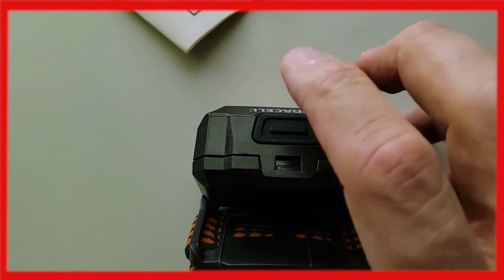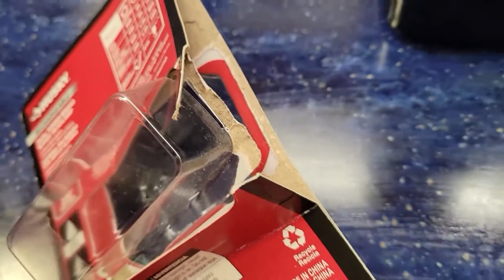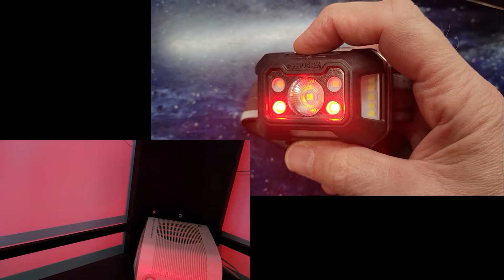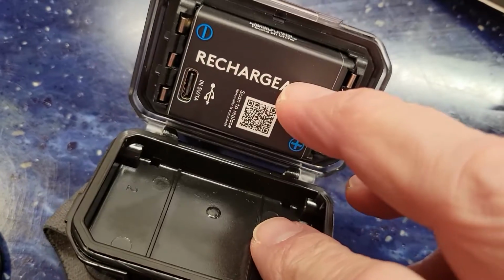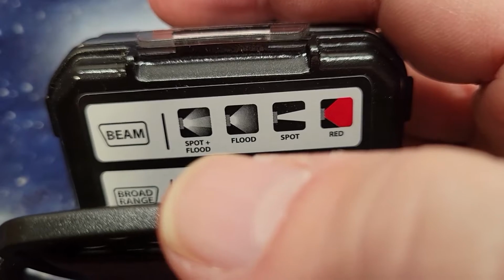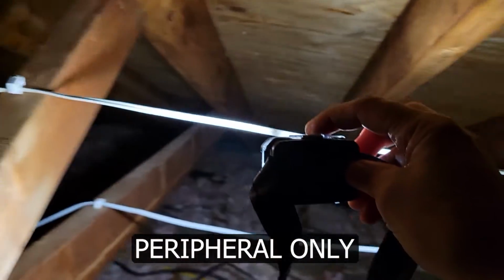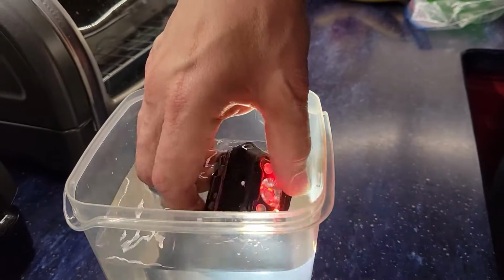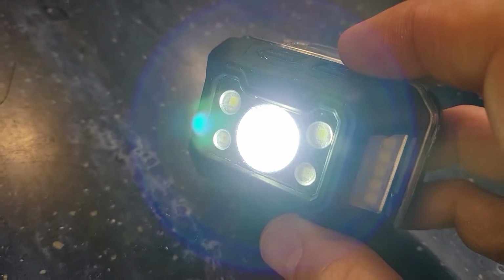HUSKY Rechargeable Dual Power Headlamp #1007 783 619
The Husky 650 Lumens rechargeable headlamp has a lot to offer besides brightness. This Husky dual power broad range headlamp offers 9 lighting modes, rechargeable batteries, tilt head, waterproof compartment, removable headband, and charging USB cable. With the ability to instantly swap out the rechargeable battery pack for 3-AAA, you never have to worry about not have external power to recharge. Yet just like the Death Star there could be a fatal flaw. Join us as we unbox, review and test the Husky 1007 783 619 the rechargeable dual power broad range headlamp.

Product provided by Home Depot Seeds program in return for an
unbiased written review with no other obligation or compensation.
Home Depot has nothing to do with the making of this video.